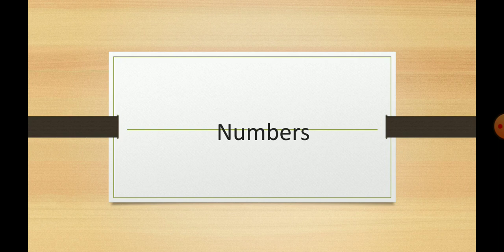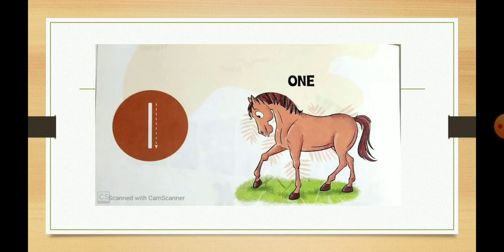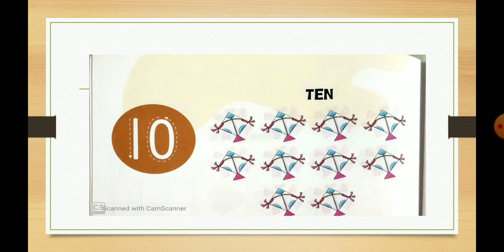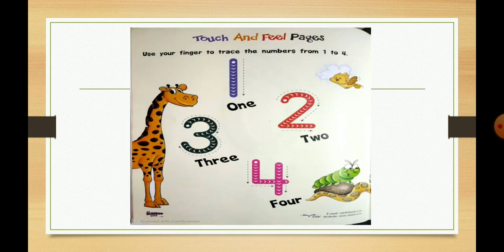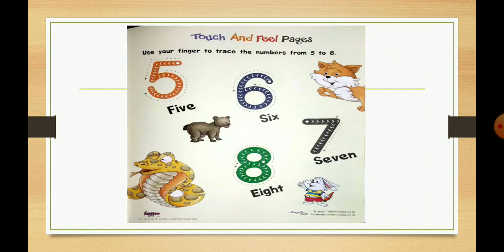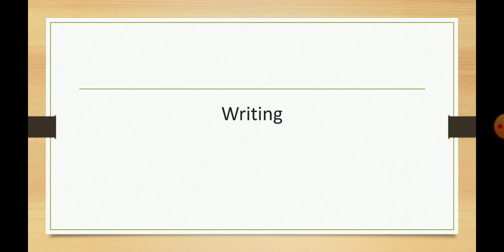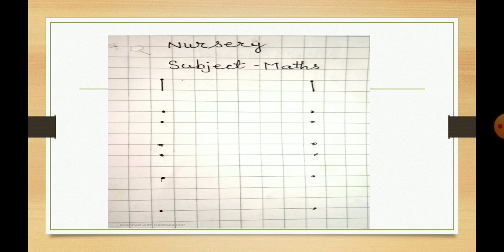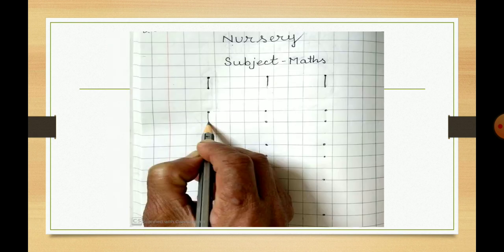Nursery-Math-5 May-2020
Online study